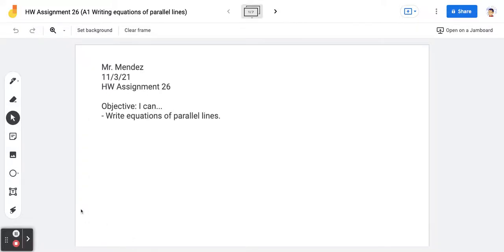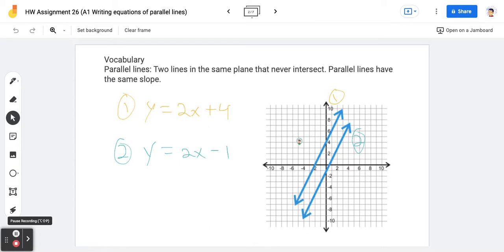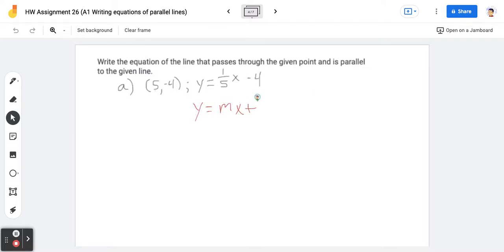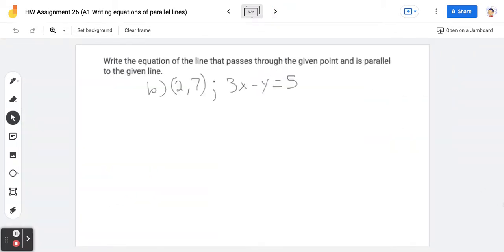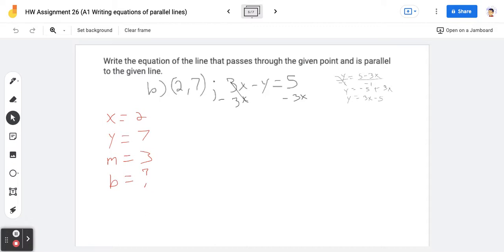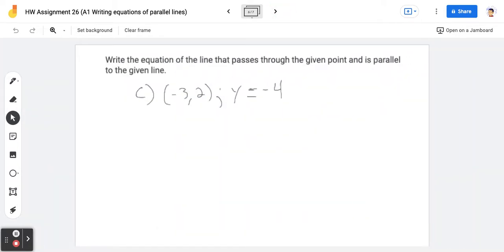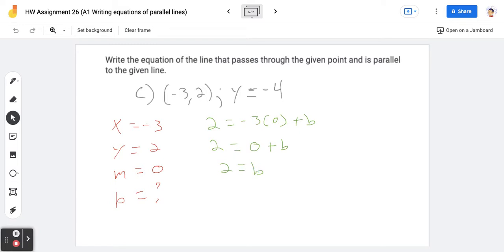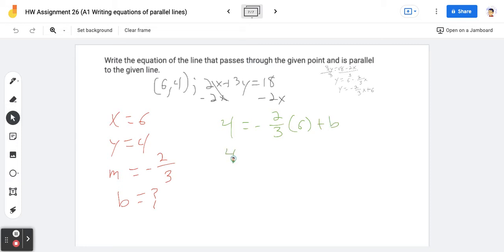HW Assignment 26 (A1 Writing equations of parallel lines) - Google Jamboard